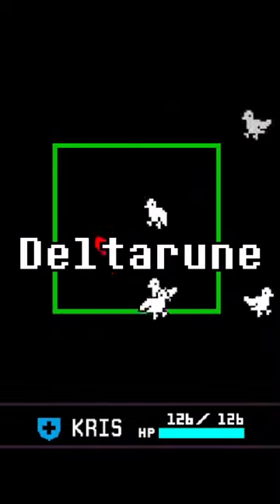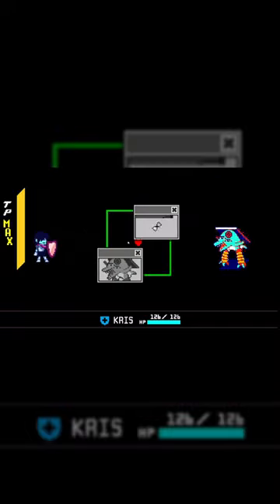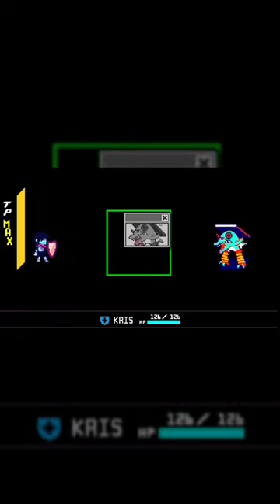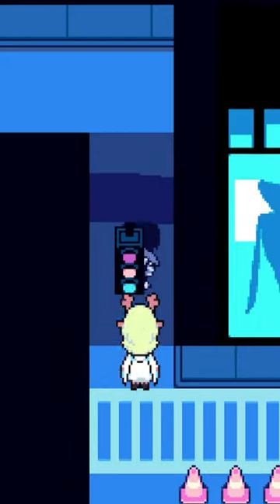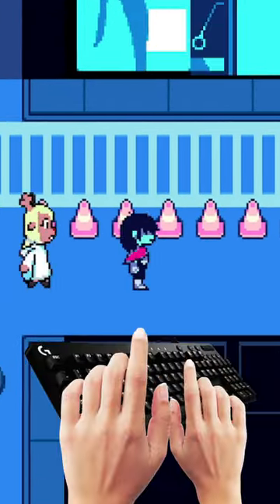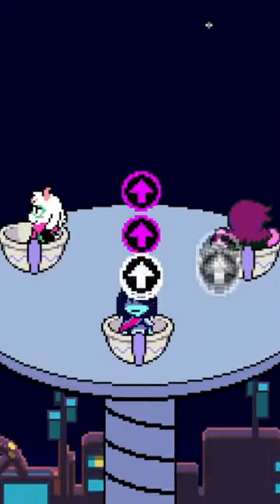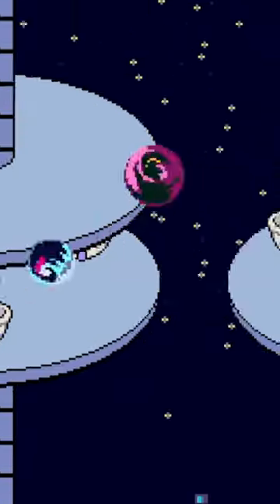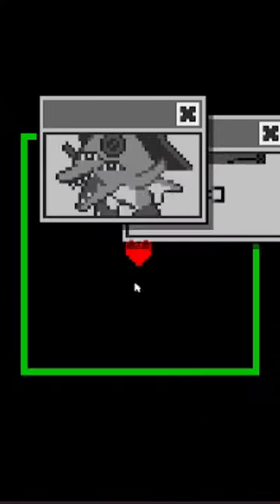You can use your MOUSE in a Deltarune Fight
Probably one of the most useless Deltarune facts I know about but hey kinda interesting right? LOL